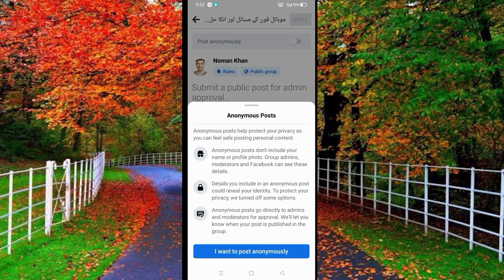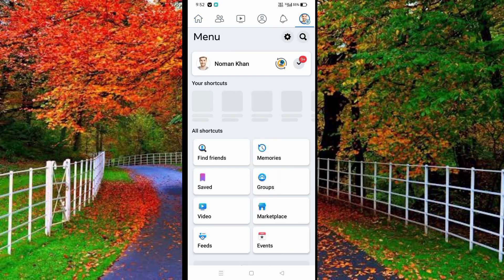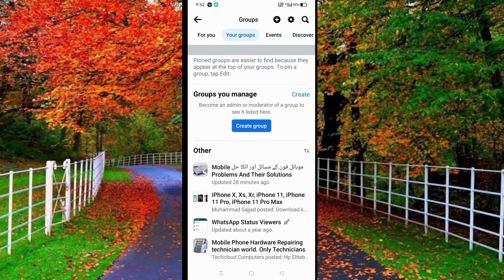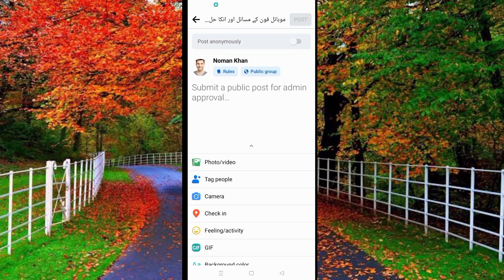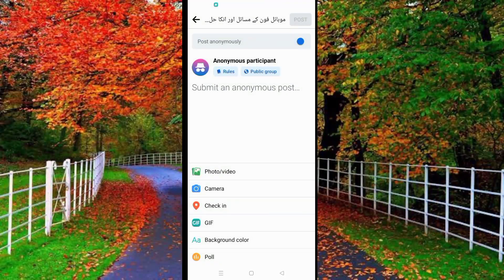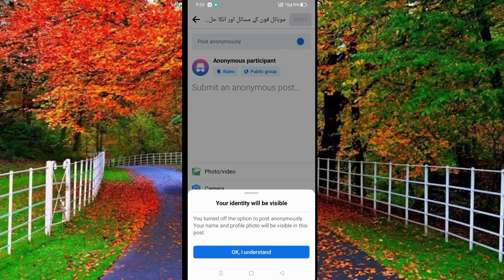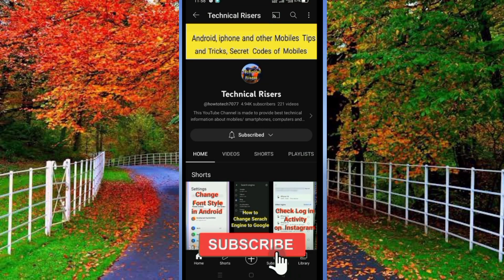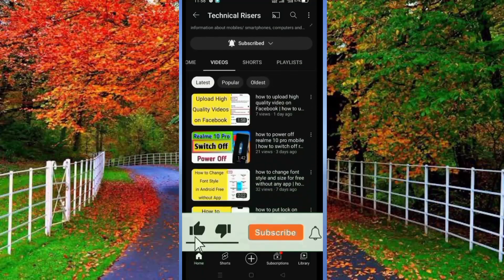how to post anonymously on Facebook group | how to post anonymously in Facebook group | FB Group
in this video I will show you how to post anonymously in Facebook group

how to post something in Facebook group anonymously